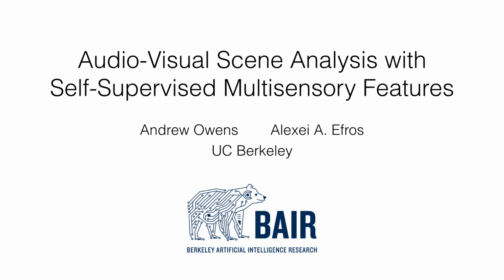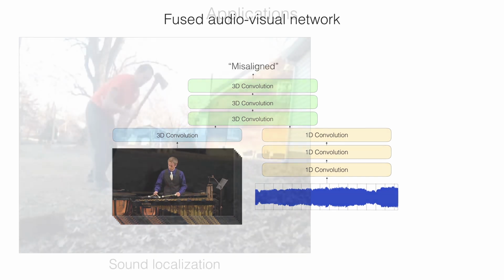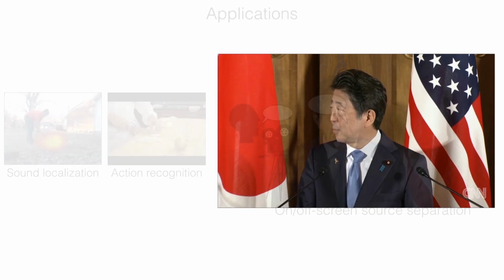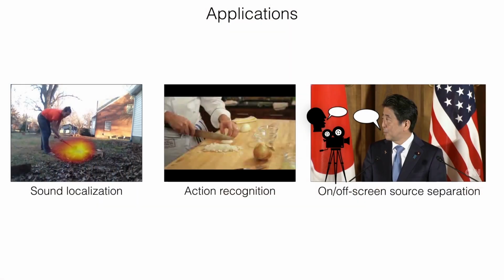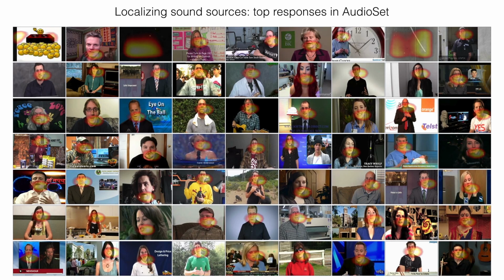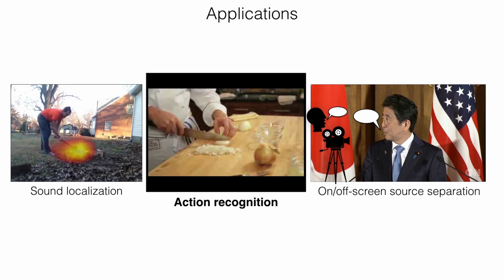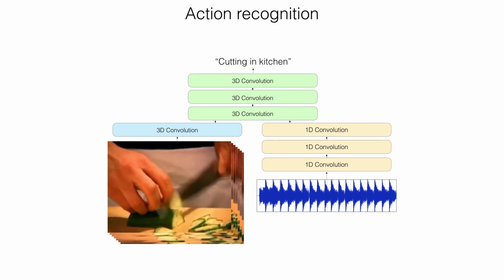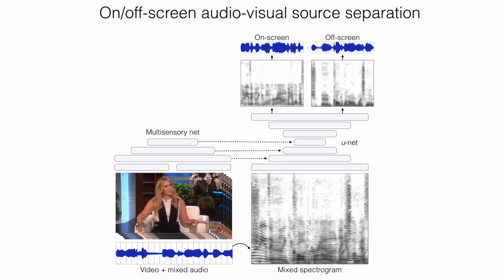Audio-Visual Scene Analysis with Self-Supervised Multisensory Features